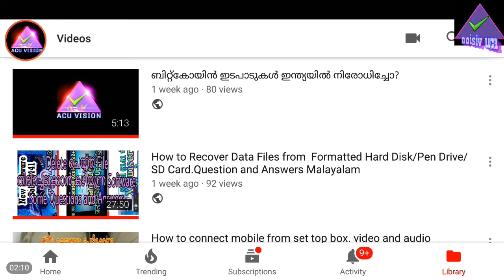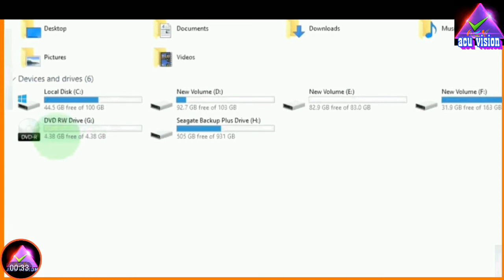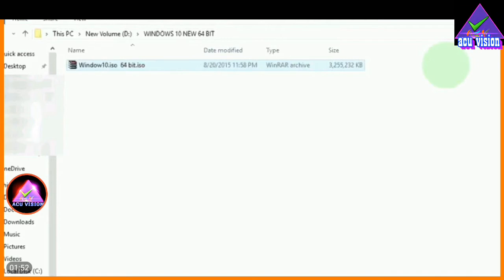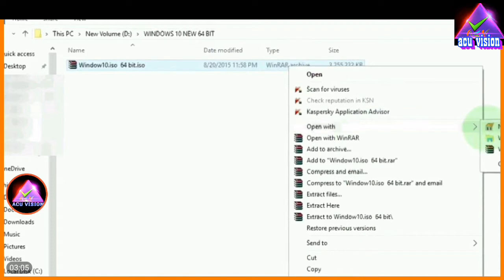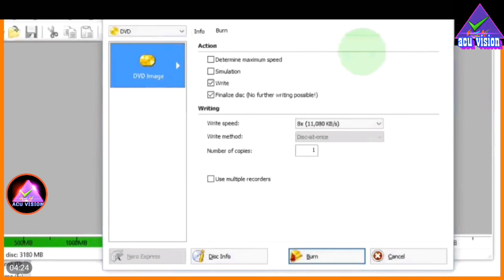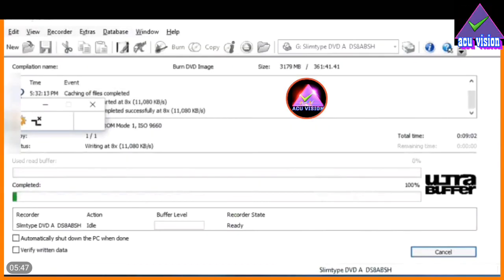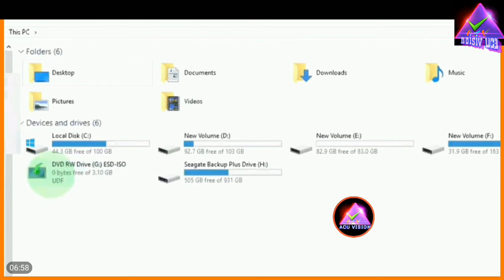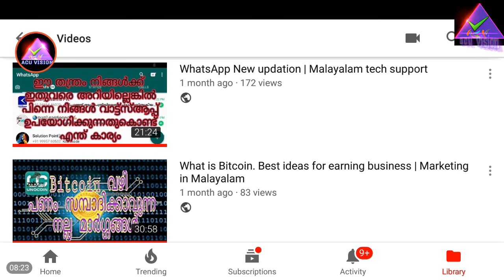How to make Bootable DVD. ISO File Windows, Ubuntu, Linux | Malayalam computer technology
Only ISO file Not IOS file (Recording Mistake)
An ISO image is an archive file of an optical disc, a type of disk image composed of the data contents from every written sector on an optical disc, including the optical disc file system. ISO image files usually have a file extension of .iso. The name ISO is taken from the ISO 9660 file system used with CD-ROM media, but what is known as an ISO image might also contain a UDF (ISO/IEC 13346) file system (commonly used by DVDs and Blu-ray Discs).
ISO images can be created from optical discs by disk imaging software, or from a collection of files by optical disc authoring software, or from a different disk image file by means of conversion. Software distributed on bootable discs is often available for download in ISO image format. And like any other ISO image, it may be written to an optical disc such as CD or DVD.

=📬 WhatsApp PM ➖➖➖➖➖➖➖➖➖➖➖➖➖➖➖➖ ©NOTE : All Content used is copyright to ACU Vision™. Use or commercial Display or Editing of the content without Proper Authorization is not Allowed✔
ഈ വീഡിയൊയുമായുള്ള പ്രശ്നങ്ങൾക് ചാനൽ ഉത്തരവാദിയാകുന്നതല്ല T&C Apply ➖➖➖➖➖➖➖➖➖➖➖➖➖➖➖➖ ©NOTE : Some Images , Musics , Videos , Graphics , are shown​ in this video Meybe Copyrighted to respected owners , not mine ✔ ➖➖➖➖➖➖➖➖➖➖➖➖➖➖➖➖ DISCLAIMER: This Channel DOES NOT Promote or encourage Any illegal activities , all contents provided by This Channel is meant for EDUCATIONAL PURPOSE only ✔ ➖➖➖➖➖➖➖➖➖➖➖➖➖➖➖➖